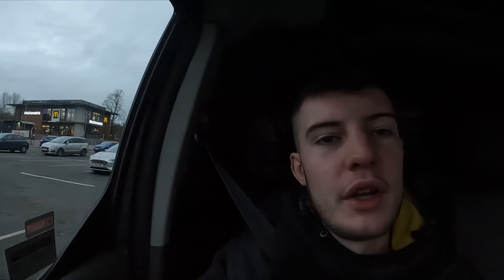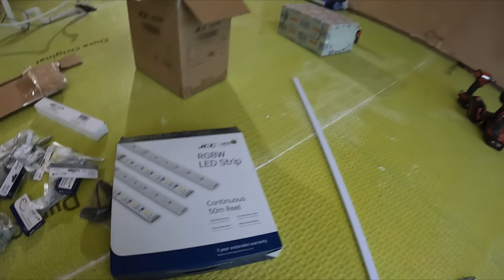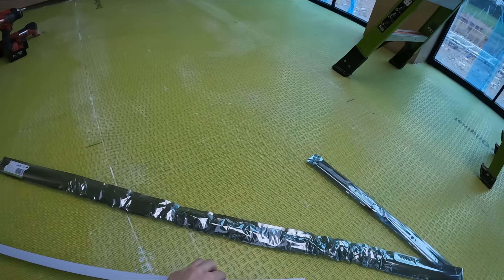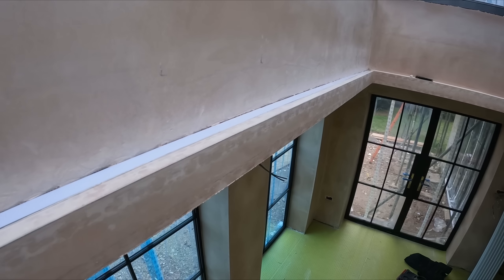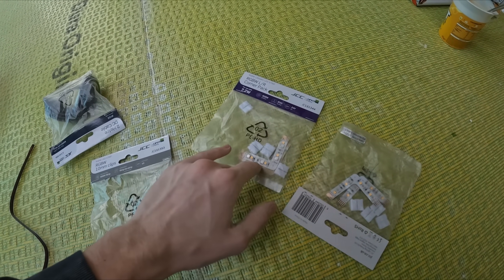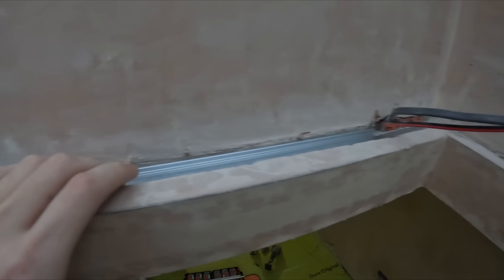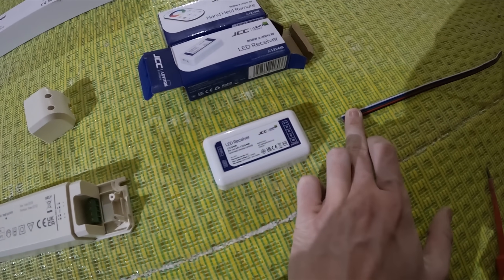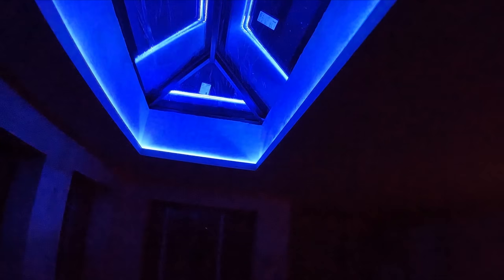Big Mistake This Could Have Cost me £****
In todays video we are installing Led RGBW Strip from JCC within a Aluminium strip that acts as a heat sync . Upon the First fix of this job I installed a 2 core cable for the strip lighting however I didn’t realise you need 5 core cable but I managed to save the day  in the end.

Build your own design and see the range of products below on the JCC Configurator and JCC Website